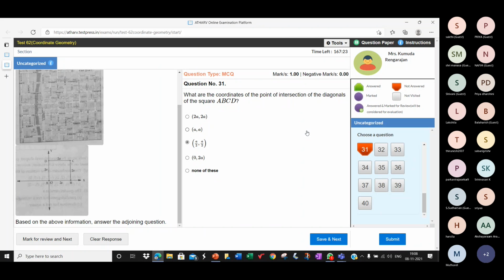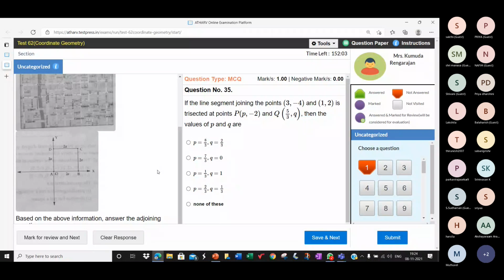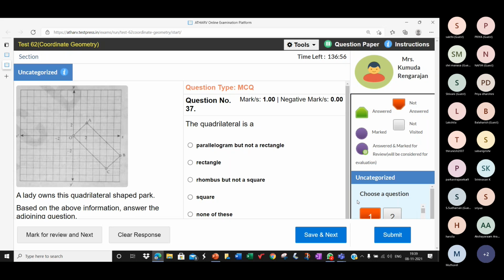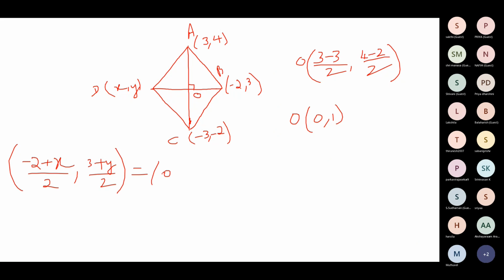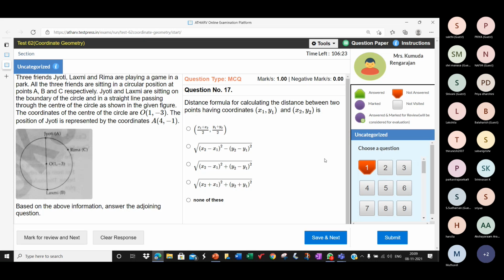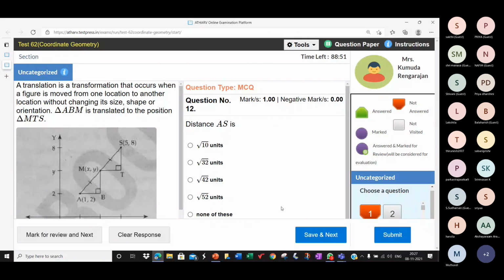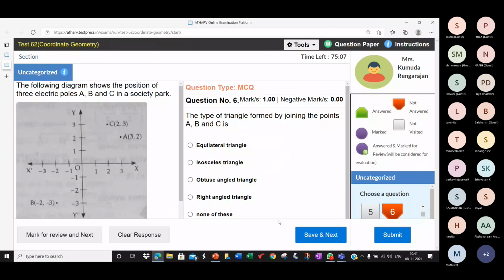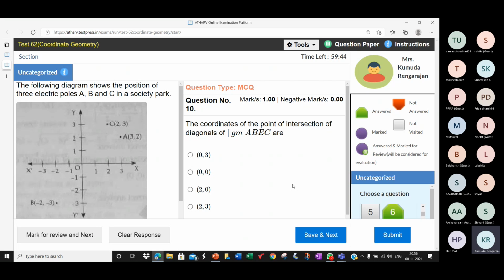Term 1-Revision-CBSE-X-Meeting Recording(08/11/2021)